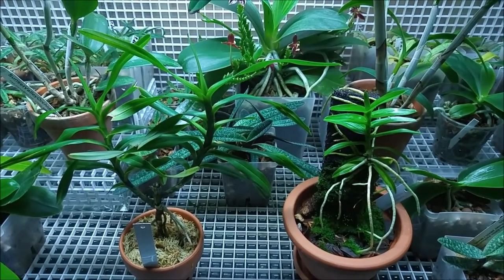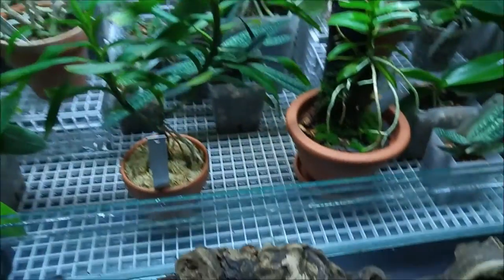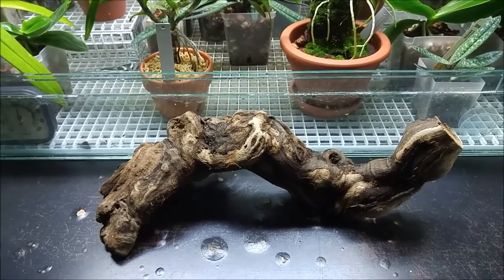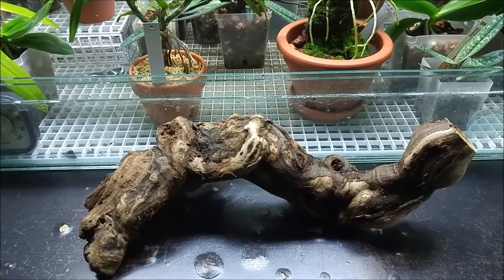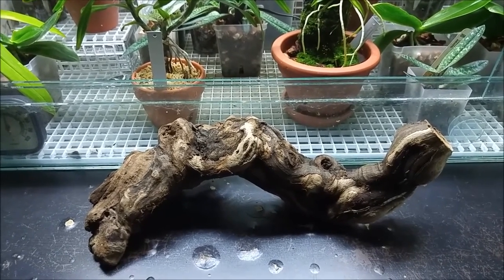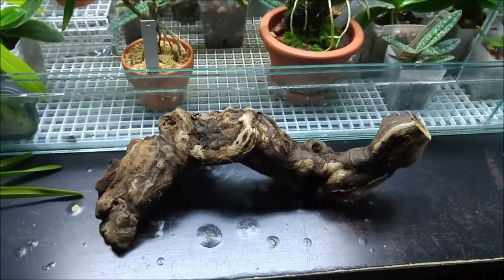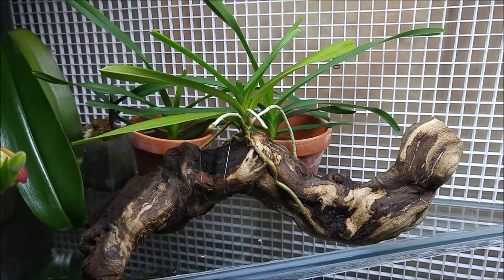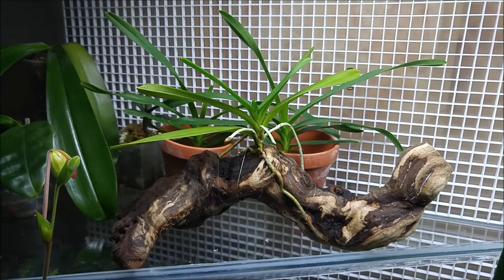Aerides flabellata a.k.a. Vanda flabellata - mounting on wood.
I took out my wood log again to mount something on it. This time it is a newly purchased Aerides flabellata. I hope it works out.